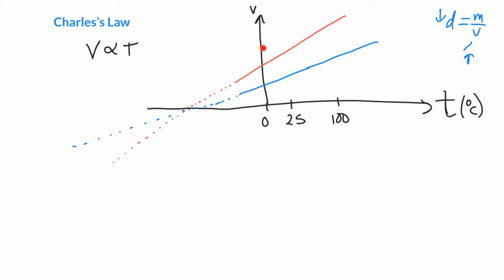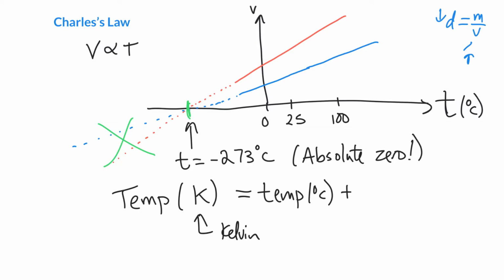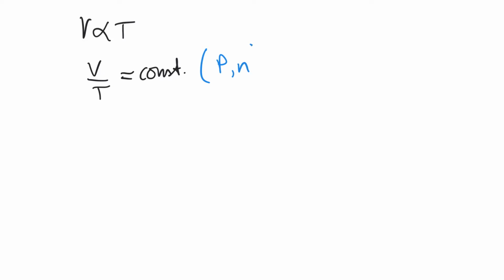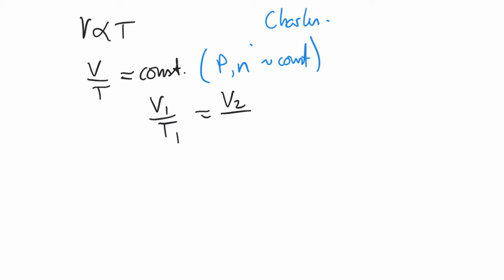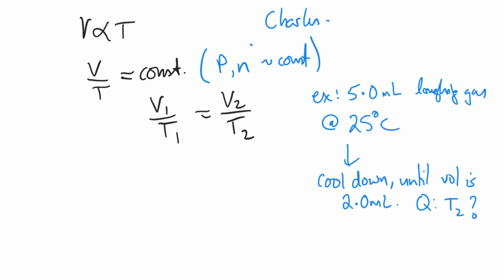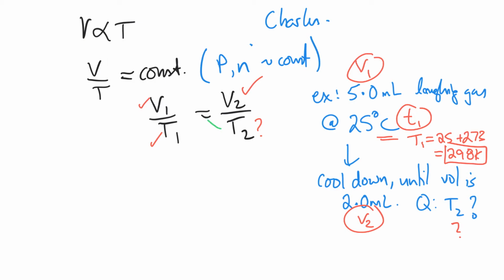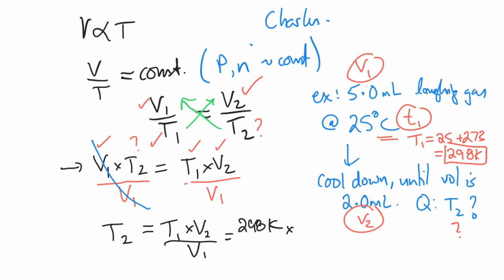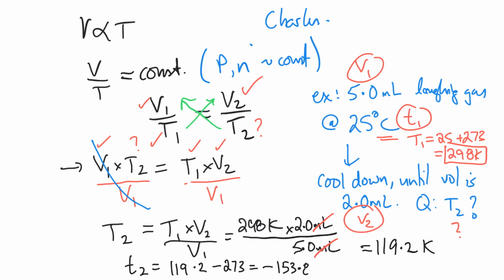Charles's Law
Charles's law is a gas law that relates volume to temperature.
■ We discuss the law mathematically and perform a sample calculation.
■ We also look at the idea of absolute temperature and the Kelvin temperature scale.